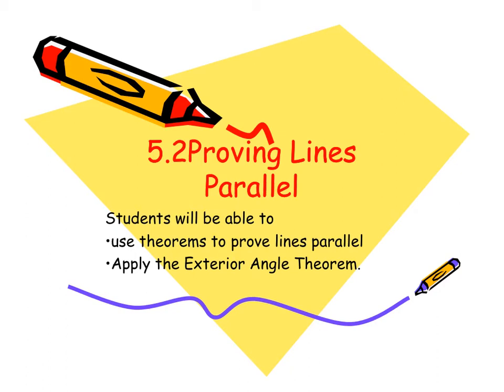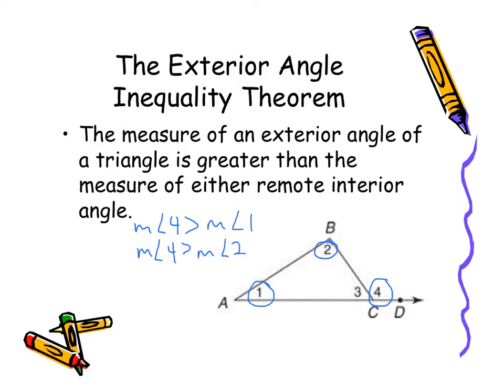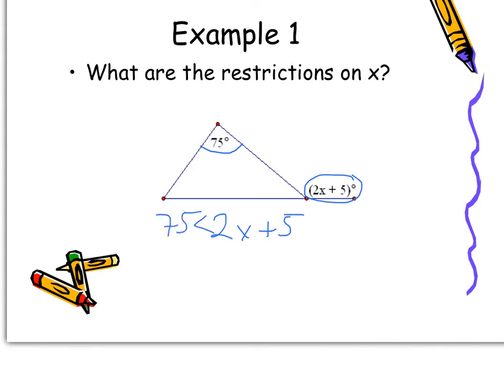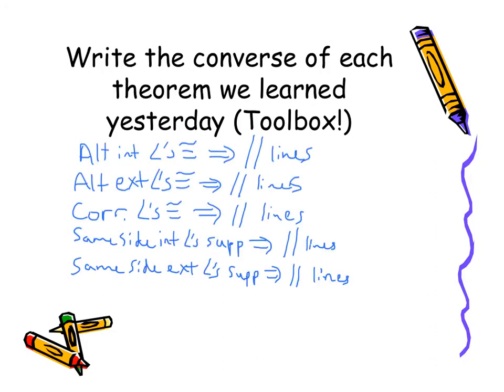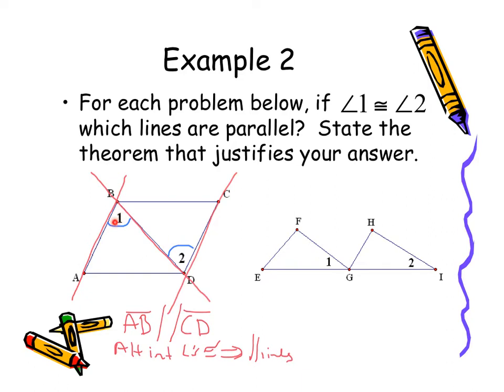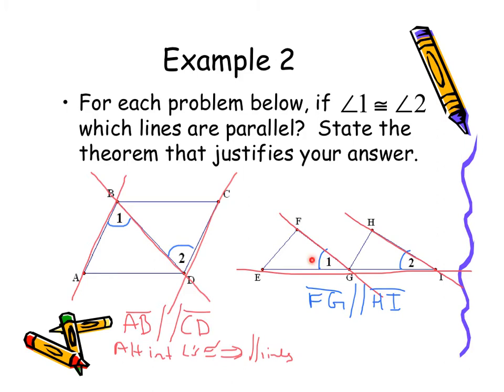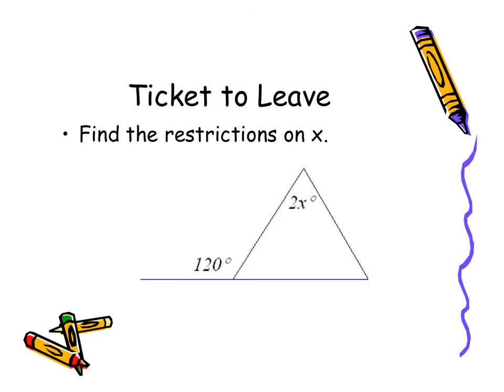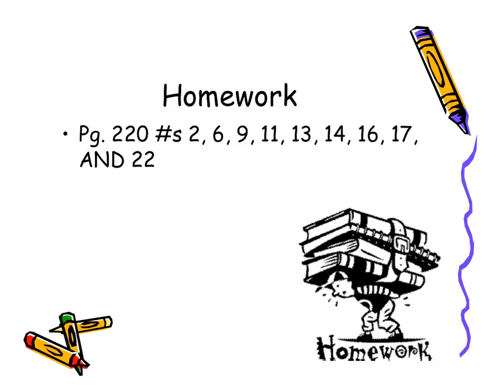5.2 Proving Lines Parallel - Honors Geometry